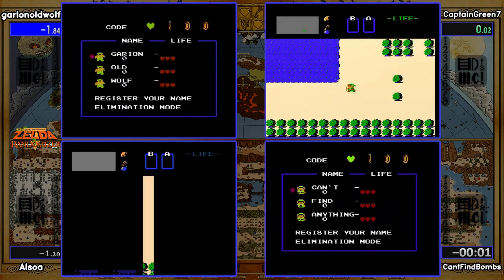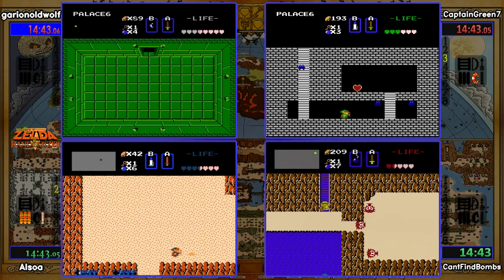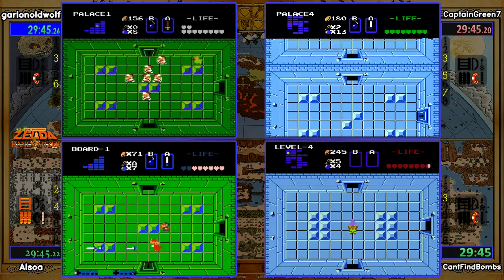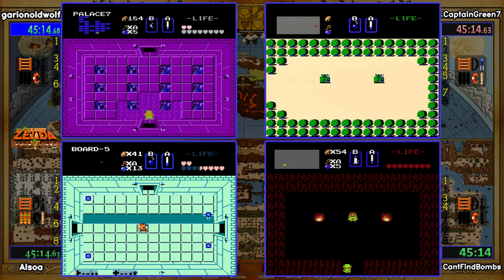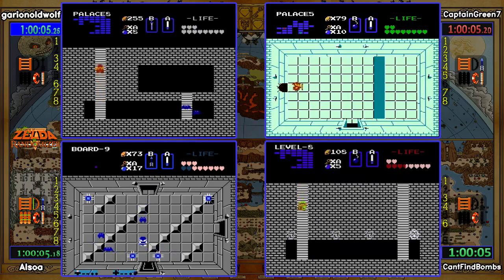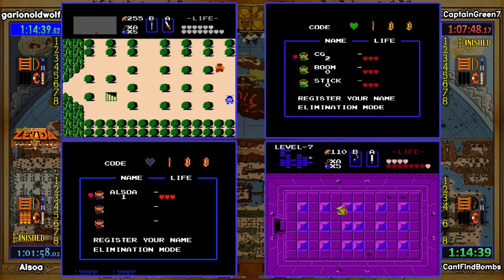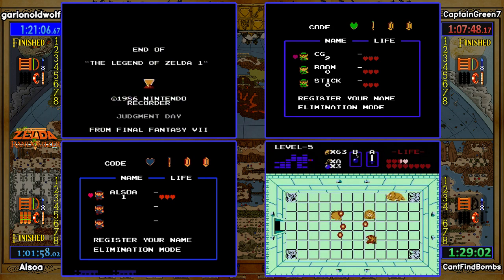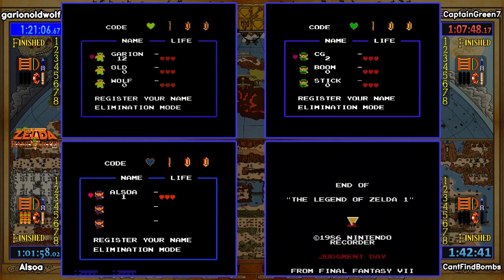03/03/19 Zelda 1 Randomizer Weekly Race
Zelda 1 Randomizer Weekly Race